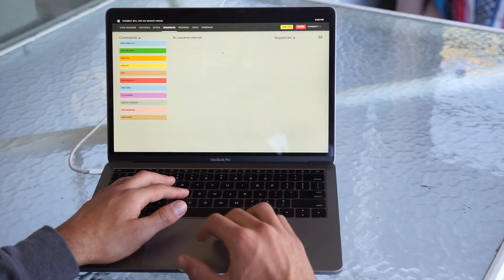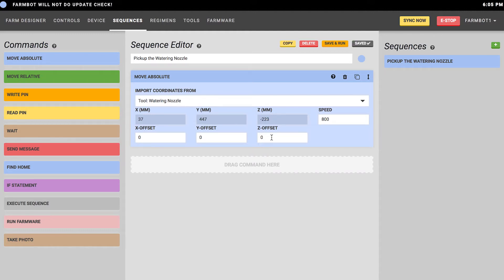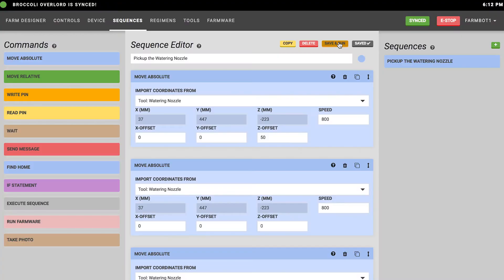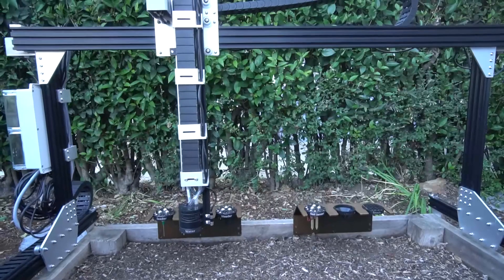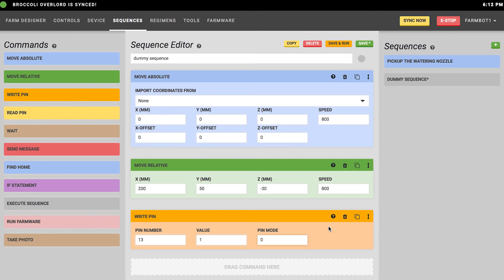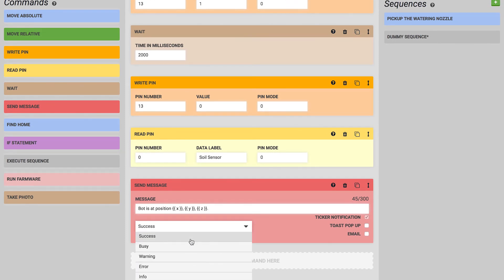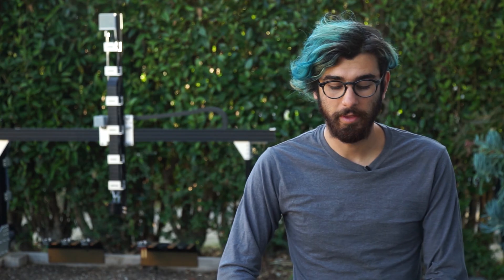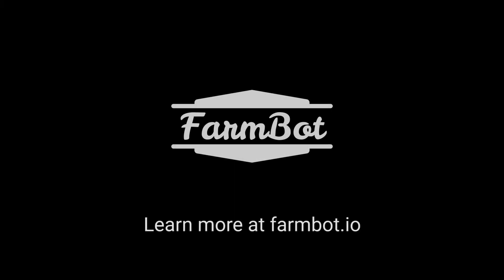FarmBot Software: Sequences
Learn how to build and test Sequences with the FarmBot web app.